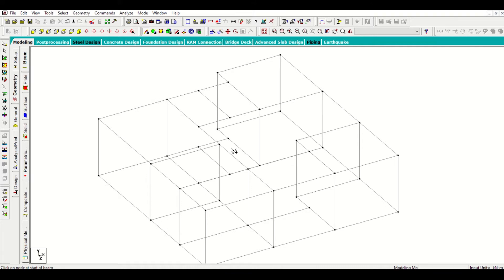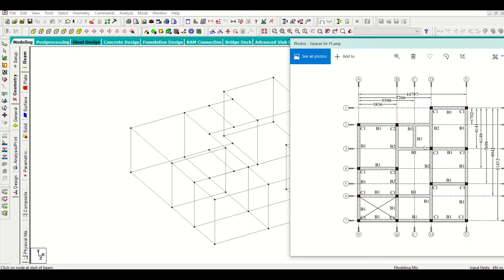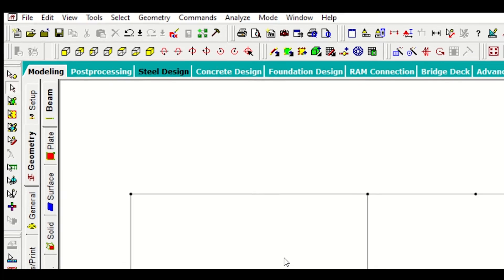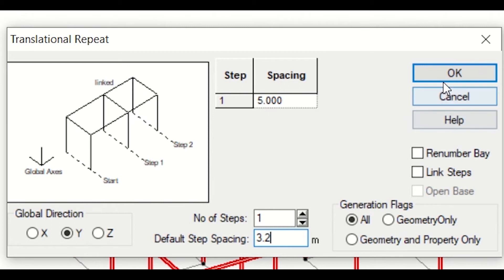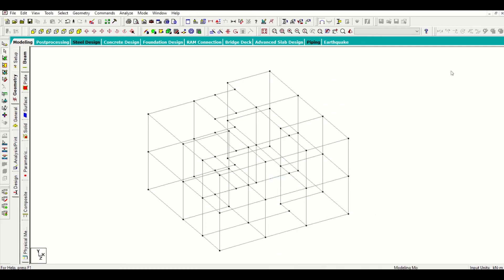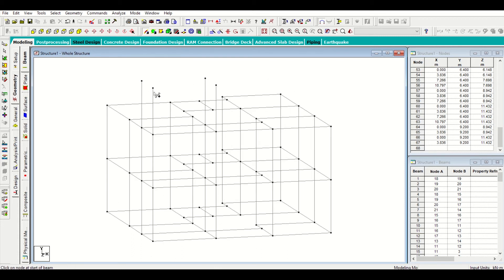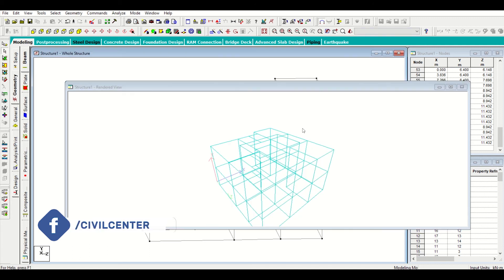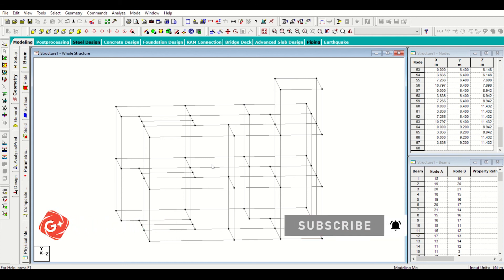STAAD. Pro V8i: 6. Model Creation up to Headroom (English)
We have started a tutorial series on STAAD. Pro V8i. In this video we will cover all the steps of Designing in STAAD. Pro which will help you to design a building.

In this video we have demonstrated how to use the translational repeat tool to copy structural elements in the model up to First Floor level and then add the beams and columns, using the add beams command, the proper process for has been explained, which if followed step by step will not lead to any error in our STAAD analysis and design results. The model has been completed up to Headroom above First Floor Level.